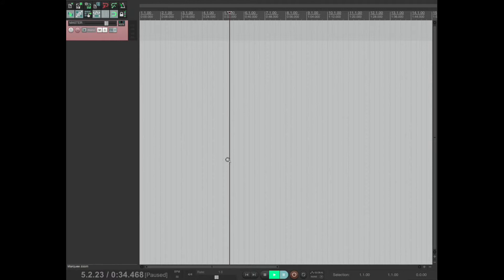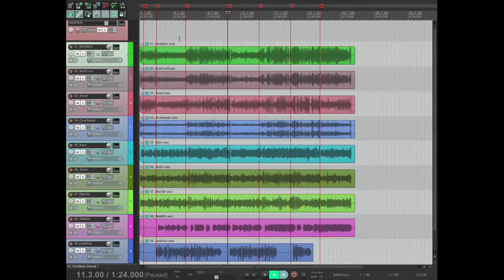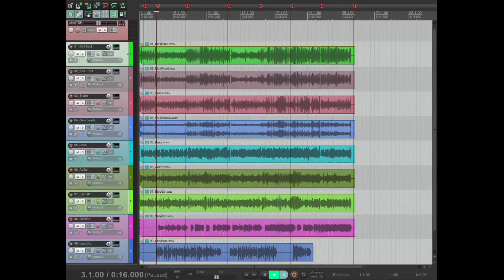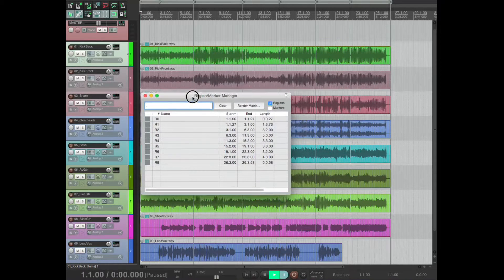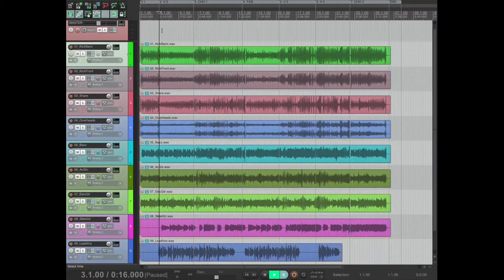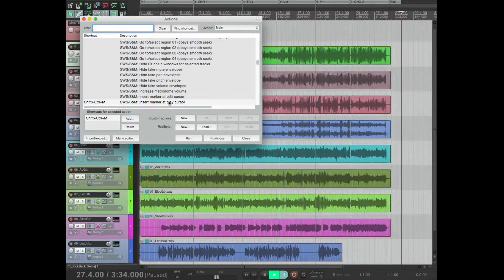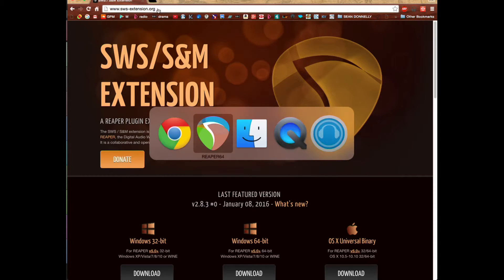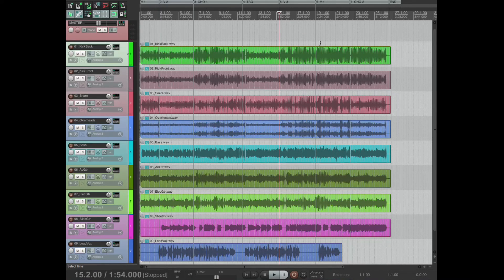Creating Markers and Regions in Reaper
Creating Markers on the fly, then converting them into Regions. Renaming the Regions using the Region manager in Reaper.

Many thanks to James May for generous permission to use his music in these tutorials